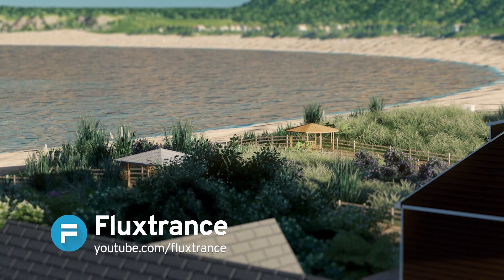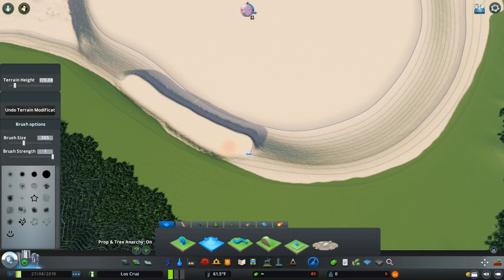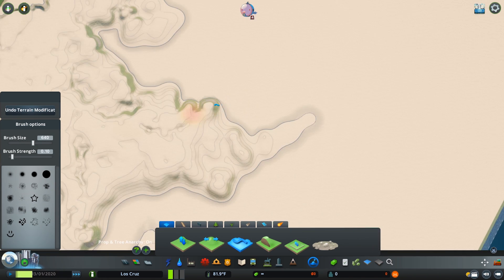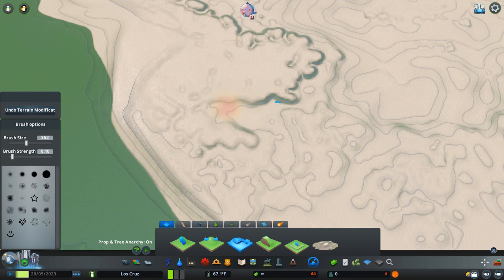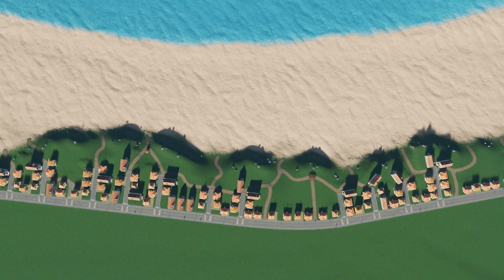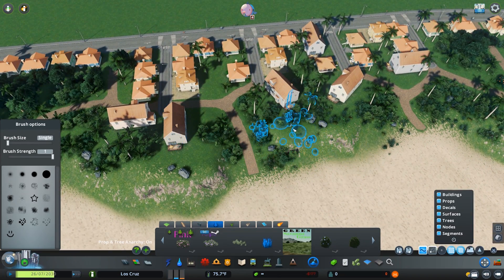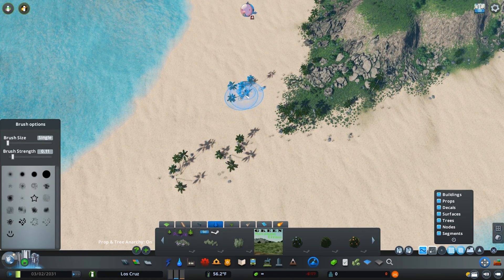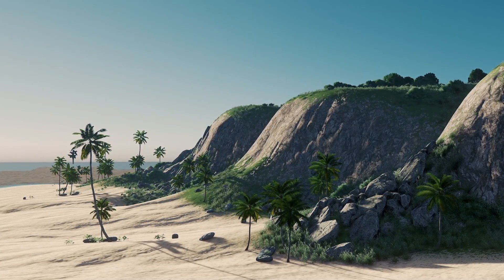How To Make Realistic Beaches with Fluxtrance | Modded Tutorial | Cities: Skylines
Learn how to create a pristine beach that will draw in citizens and tourists from all over your city. Fluxtrance shares how to create sandy beaches, smooth gradients, and ocean floors which will result in perfect, realistic beachfronts!

Beachfronts are referring to the portion of land or property that runs alongside and facing a beach. These areas can either be freestanding homes and local communities, or dominated by high-rises and tourist resorts. Regardless of what you're building along your beaches, it's important to have a solid beachfront to transition from your sandy beaches to your city.